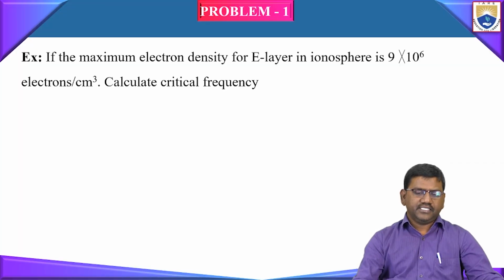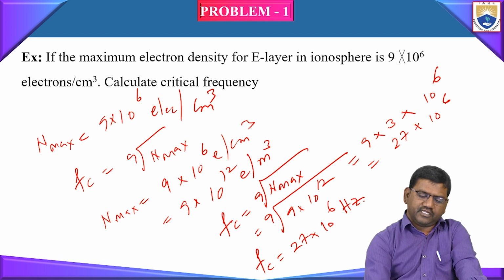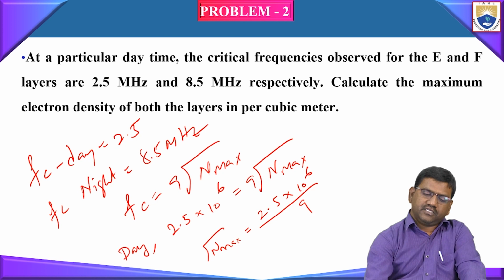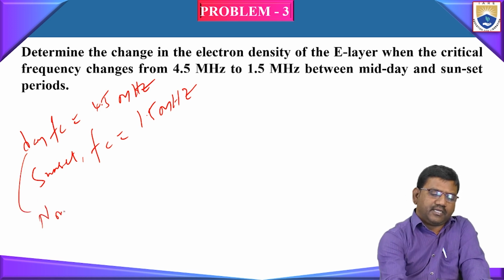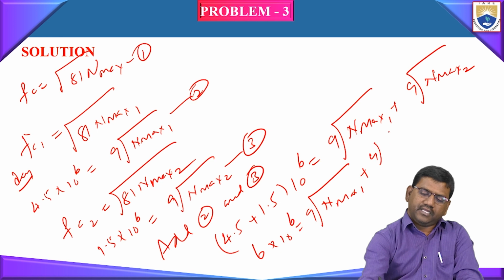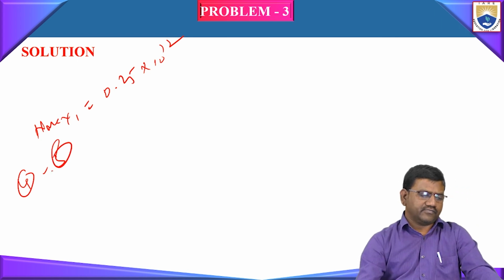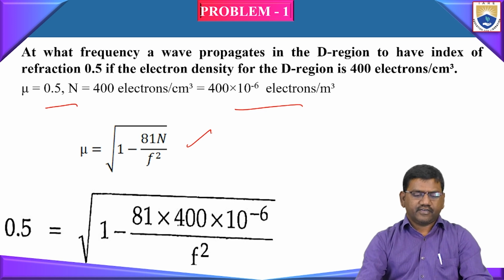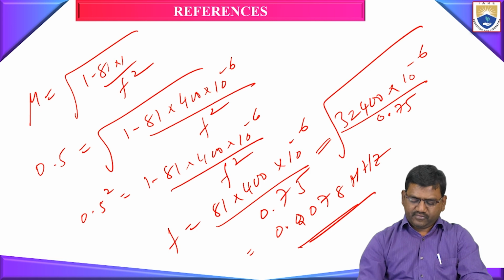Problem Solving on Critical Frequency and Skip Distance by Dr. V Kishen Ajay Kumar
Problem Solving on Critical Frequency and Skip Distance by Dr. V Kishen Ajay Kumar | IARE

Telangana, India.